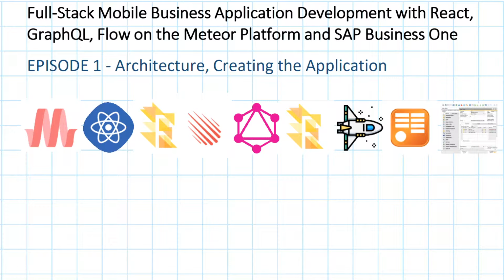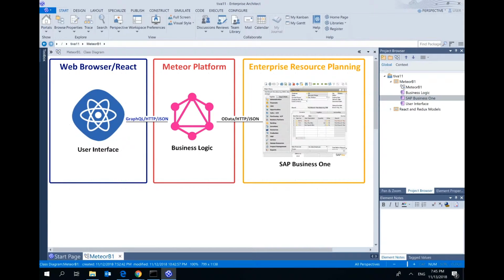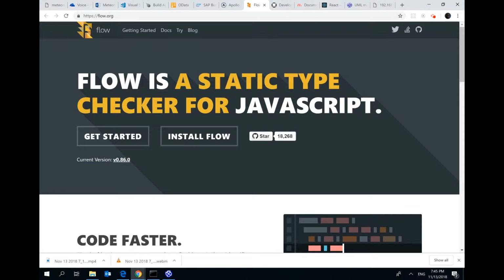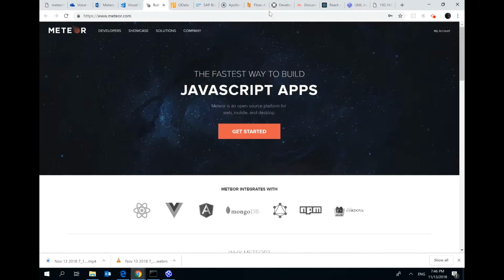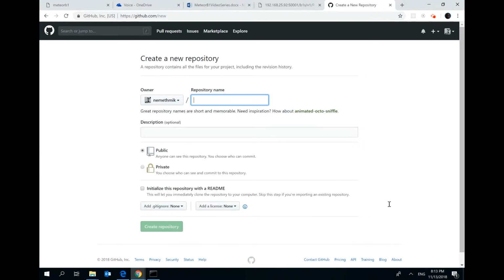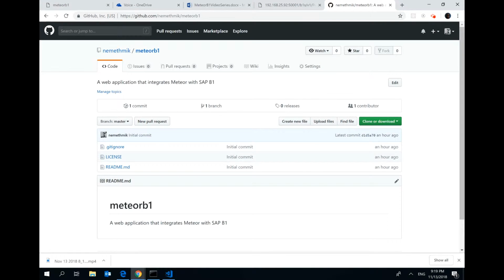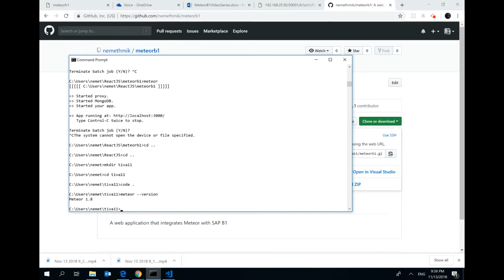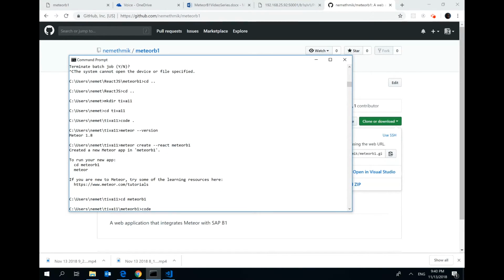Full-Stack Business Application Development with React, GraphQL, Flow, Meteor and SAP B1 (Ep 01)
Full-Stack Business Application Development with React, GraphQL, Flow on the Meteor Platform and SAP Business One:
Architecture, Creating the Application with GitHub and Meteor

A video series to explain the tools for developing mobile/web business application with a Java Script full-stack on the Meteor platform, SAP Business One with Service Layer ERP system, Apollo GraphQL as business logic middleware, Flow static type system.